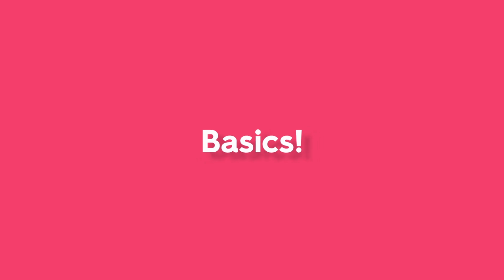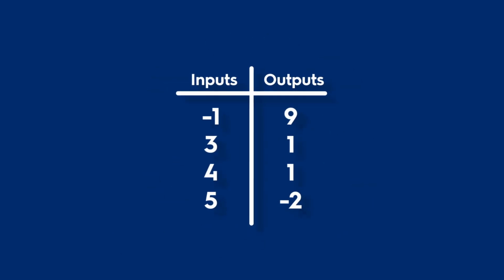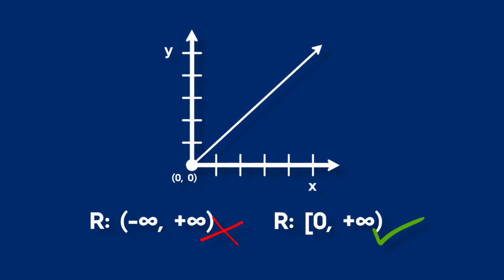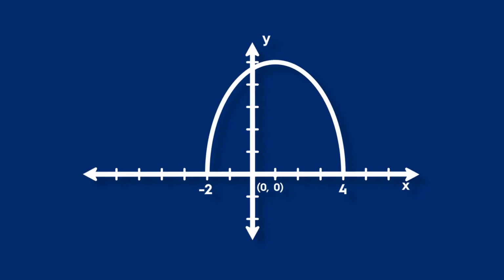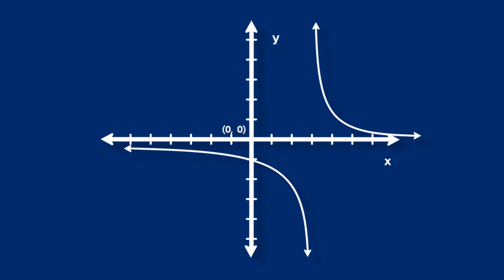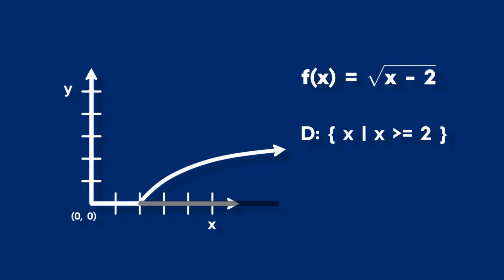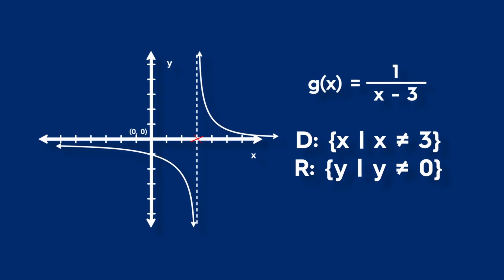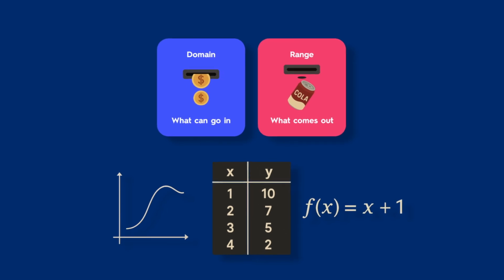Domain and Range Explained Clearly | Graphs, Tables, and Formulas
Learn exactly how to identify a function’s domain (allowed inputs) and range (actual outputs) using:
- Real-world scenarios (like pizza toppings!)
- Data tables
- Function graphs (including open/closed dots and asymptotes)
- Algebraic expressions with square roots and denominators

We break down:
- What makes an input invalid (like dividing by zero or negative roots)
- Why the range is not just “all y-values”
- How to handle holes, asymptotes, and endpoints
- How to write domains and ranges in set notation or intervals